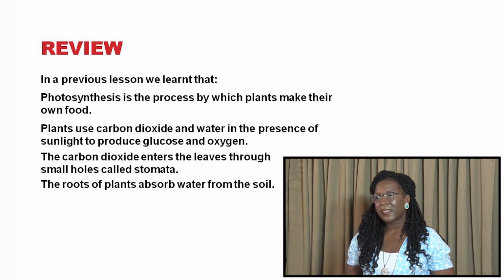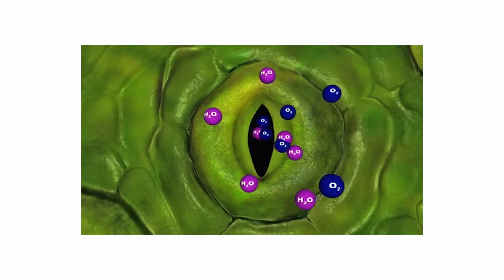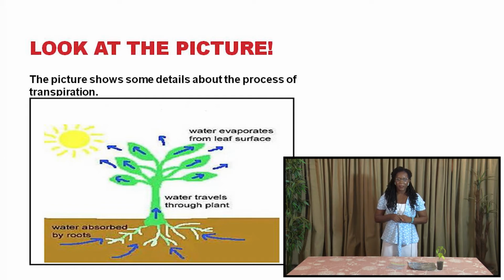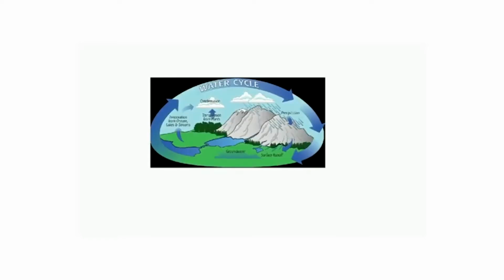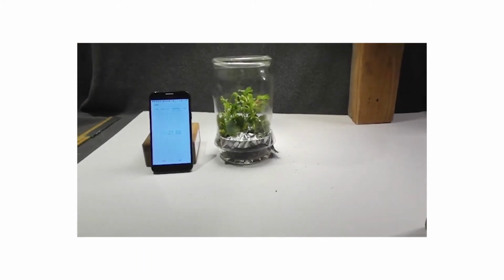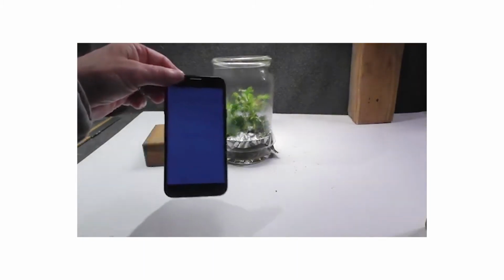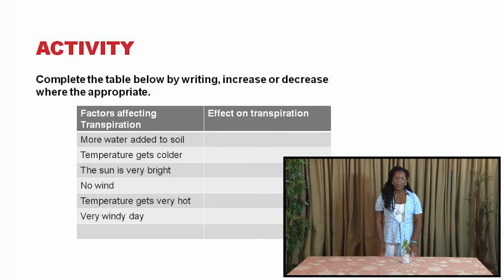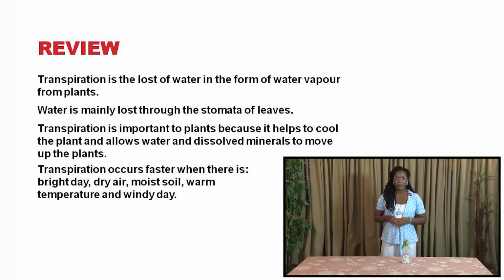Science for Life: Transpiration